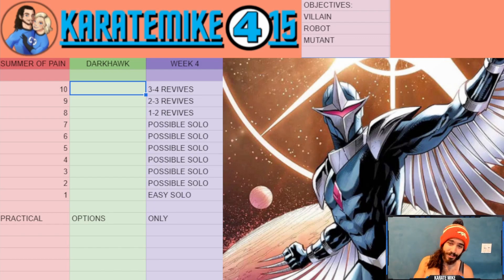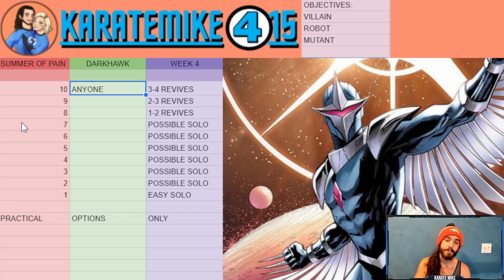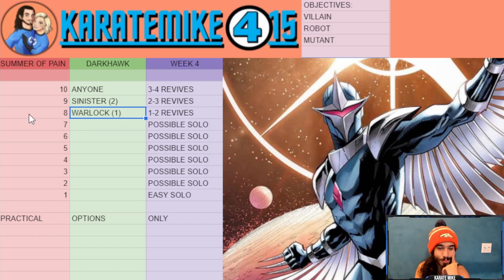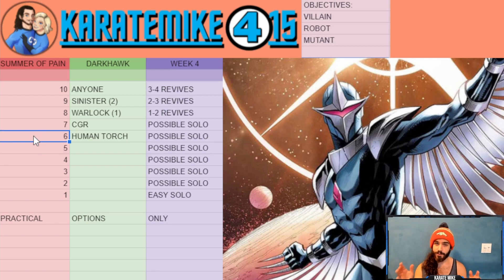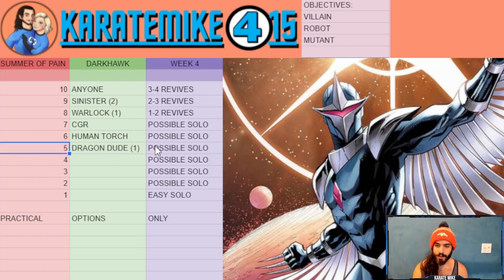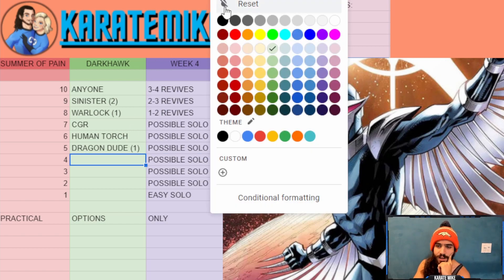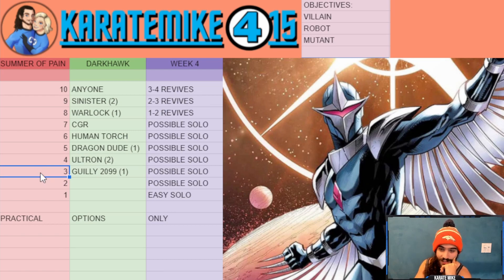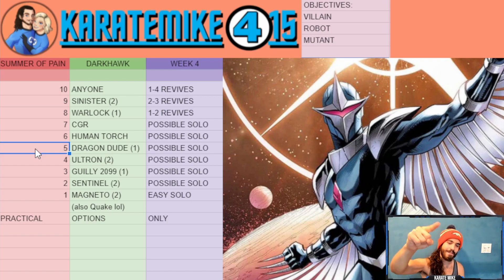TOP 10 CHAMPS For Summer Of Pain DARKHAWK - Week 4!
A bunch of great options for this whacky robot bird - but now there are THREE specific objectives to complete!